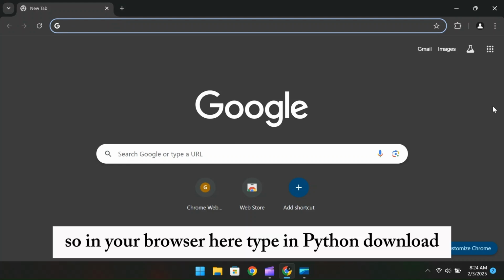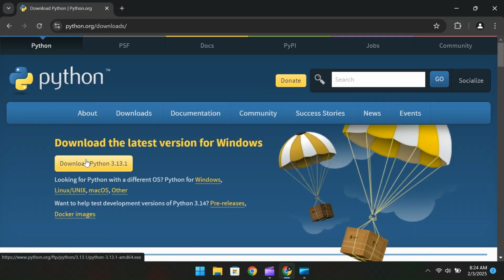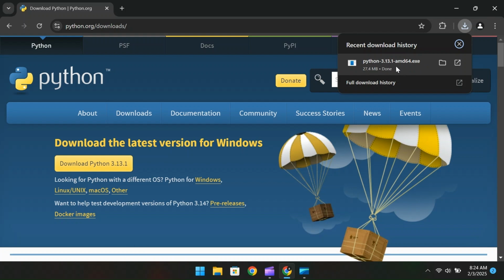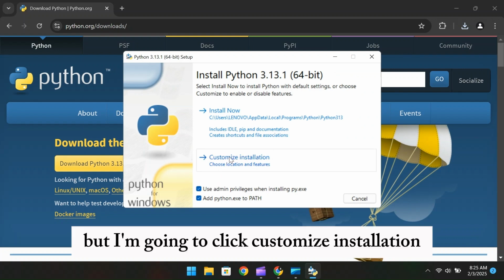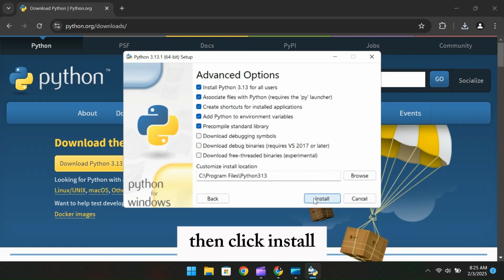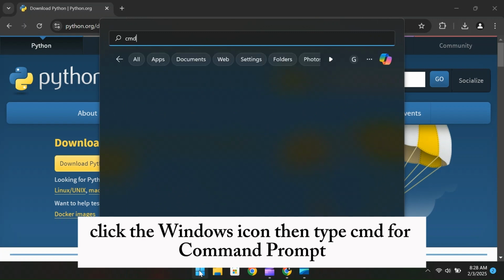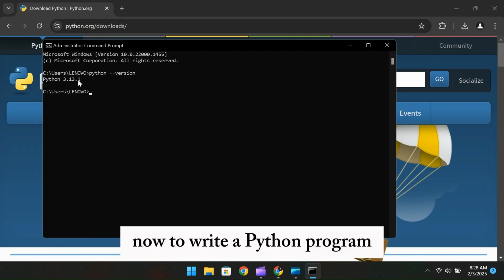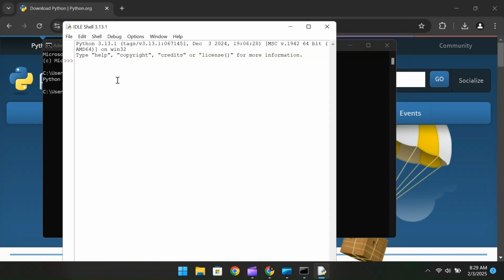install python on windows 11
If you're wondering how to install Python on Windows 11, you're in the right place! In this step-by-step guide, I'll show you how to download, install, and configure Python, including setting up IDLE for smooth coding.

Whether you're a beginner or an experienced programmer, installing Python is the first step toward writing powerful scripts, automating tasks, and even building applications. We'll cover:
✅ Downloading the latest Python version
✅ Installing it properly on Windows 11
✅ Setting up environment variables (PATH)
✅ Verifying the installation & running Python

By the end of this tutorial, you'll have Python fully installed and ready to go. No confusion, no errors—just a clean and simple setup!

So, grab your Windows 11 PC, and let’s get started!